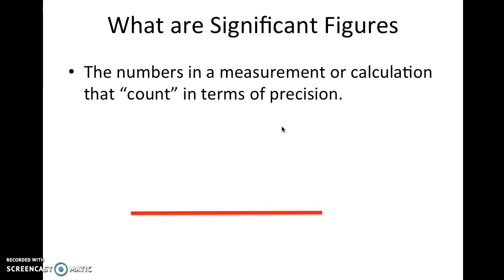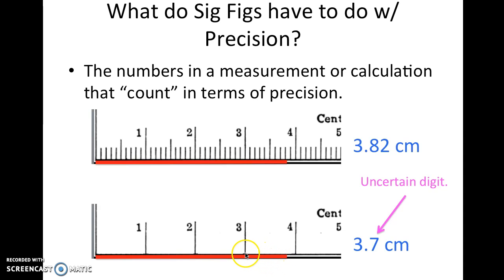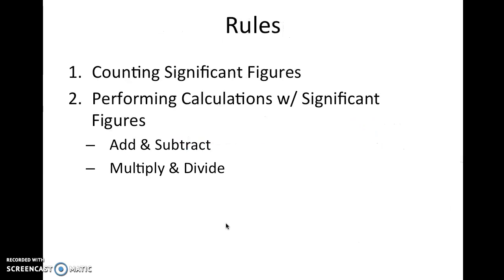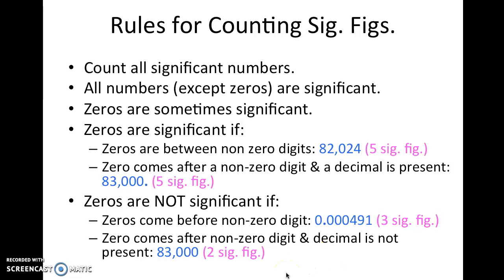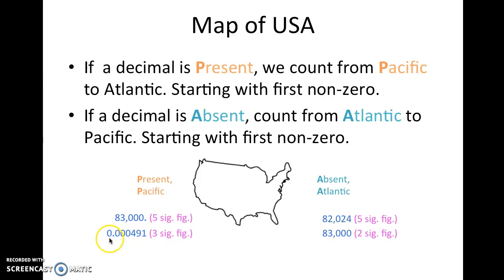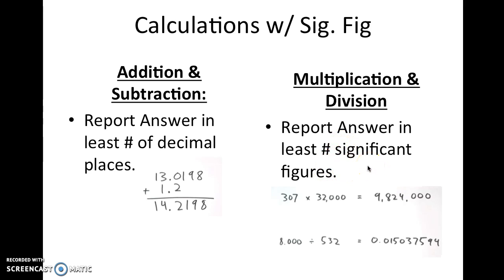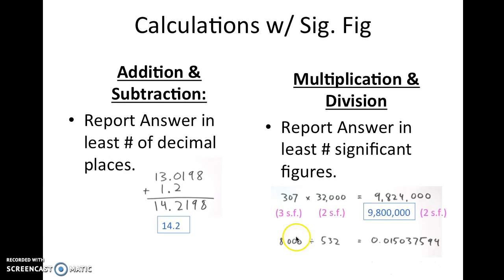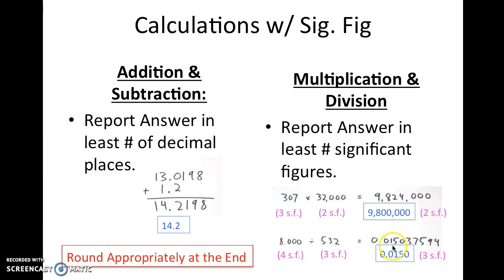Significant Figures Comprehensive Overview